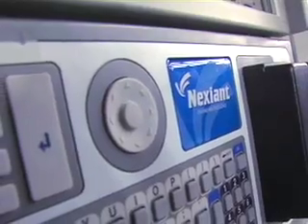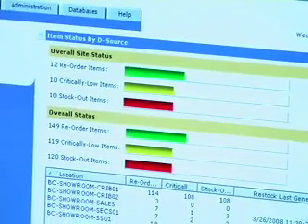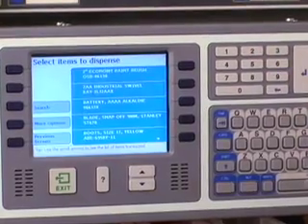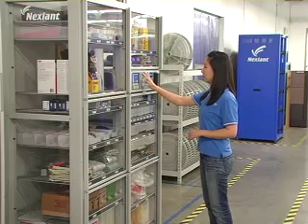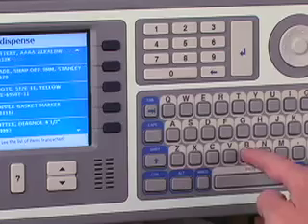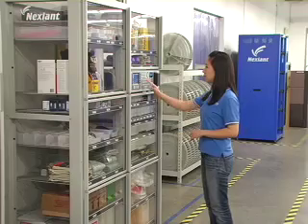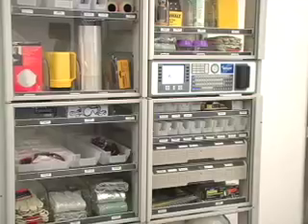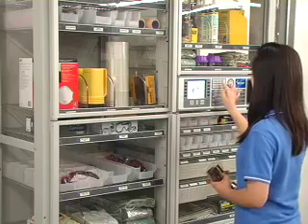Flexibility and Control for Point-of-Use Dispensing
Is Real Time Inventory Impossible to Maintain? Nexiant Select enables users to visually locate medium- and high-security items within controlled zones to ensure the right materials are in the right place at the right time.